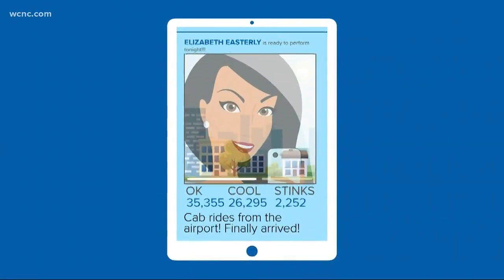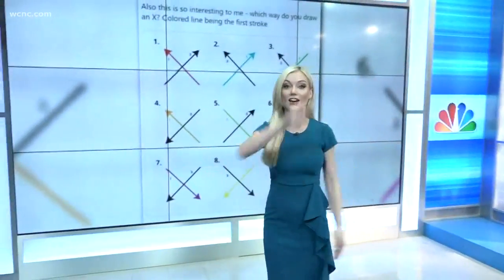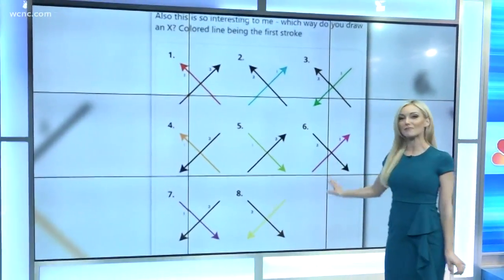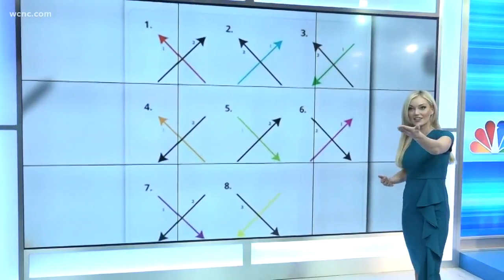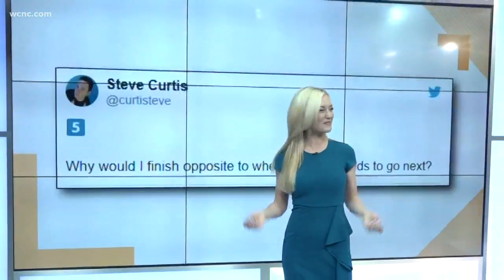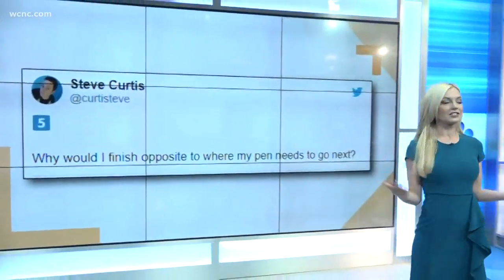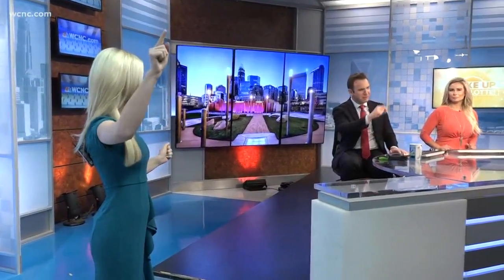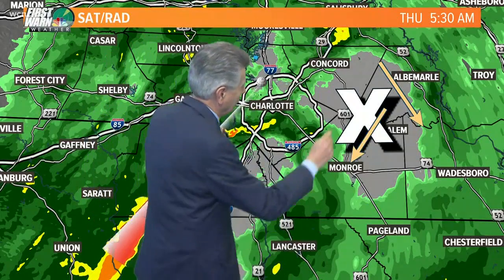What's the best way to draw an 'X'?